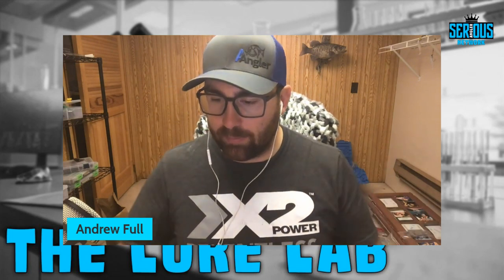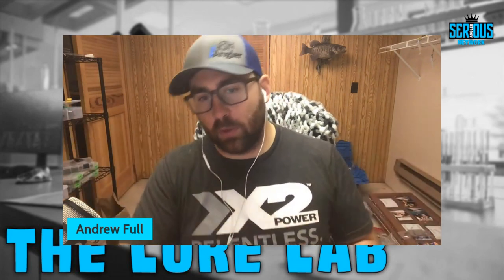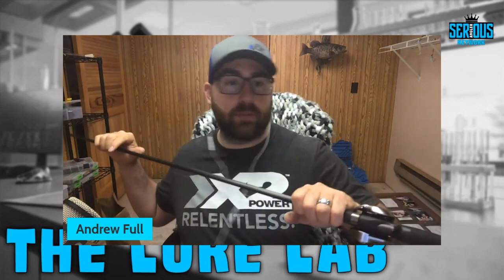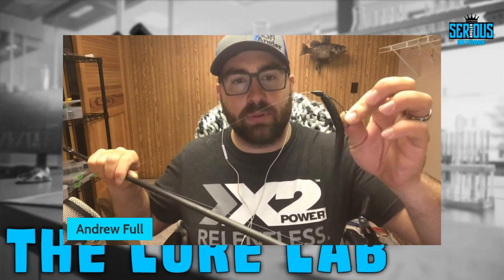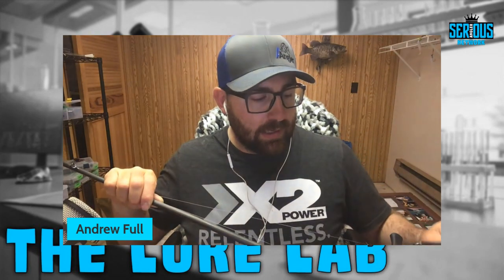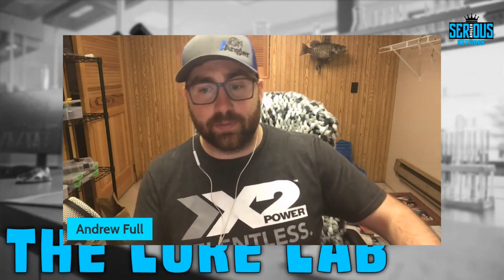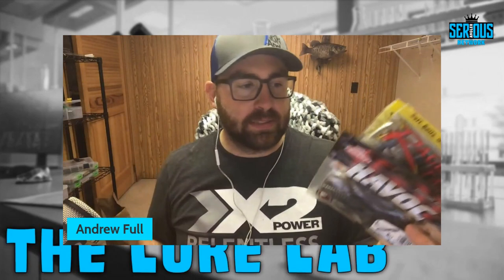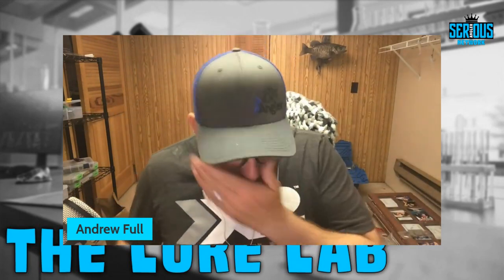Everything YOU Need to Know BEFORE Fishing Soft Plastics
On today's episode (Episode 40) of the Lure Lab, we are diving into choosing the right hook for the right situation while fishing soft plastics! We cover making a long cast and getting down and dirty and straight up personal with bass in the grass.

Here are the links to all the baits and gear talked about in today's episode (Use code "SERIOUSFIRST" if it's your first order with us to get 15% off and for any order after that, use "SERIOUS10" at the links to Omnia Fishing for 10% off your whole order):

Want Lure Lab apparel/accessories? Check out some LL swag on the Serious Angler Network

Do you have a bait you like that just isn't perfect? Become a tackle tinkerer with the help of our friends at Do-It Molds!
Listen and follow the other shows on the Serious Angler Podcast Network:
Want to get on some BIG Lake Erie Smallmouth Bass? Get in touch with Andrew and book a trip!